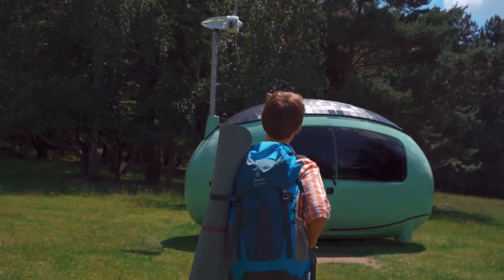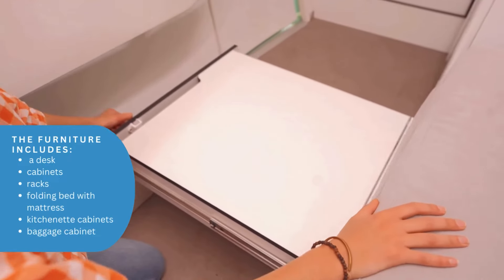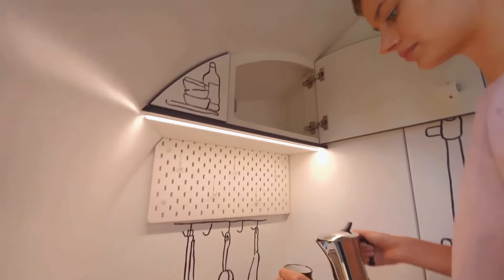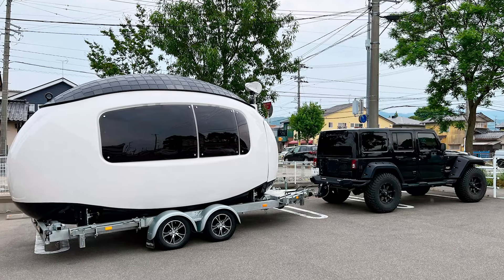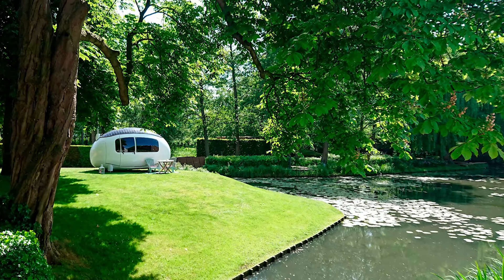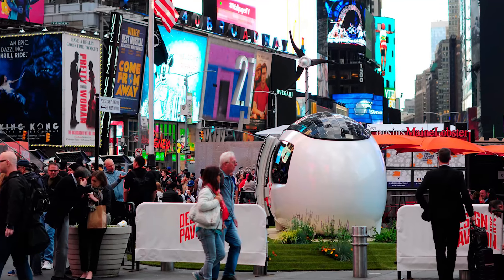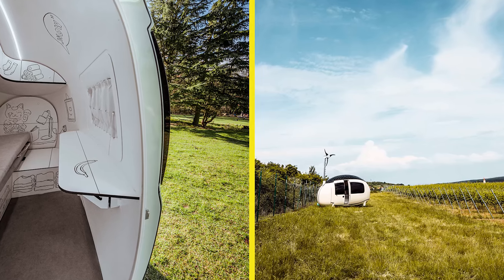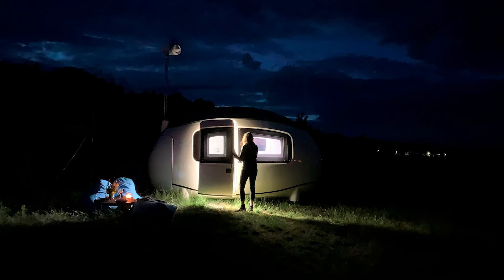Ecocapsule Off-grid Mobile Home: Live Off the Grid in Style 🌿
The Ecocapsule Off-grid Mobile Home is the epitome of sustainable living! Powered by solar panels and a wind turbine, this compact, eco-friendly home gives you the freedom to live off the grid without sacrificing comfort. 🌍 Whether you're looking to escape to the mountains or create a portable getaway, the Ecocapsule offers the perfect balance of renewable energy, comfort, and portability. With a 28.8 kWh battery, rainwater collection, and a sleek design, it’s an off-grid dream come true. 🌞

Priced at €99,000 (about $105,000 USD), the Ecocapsule is a game-changer for those seeking an eco-conscious lifestyle. 🌿

Don’t forget to check out the link to the Ecocapsule website in the description! 🔗